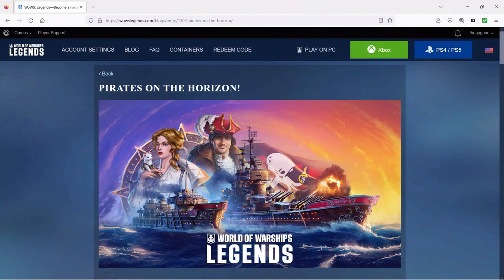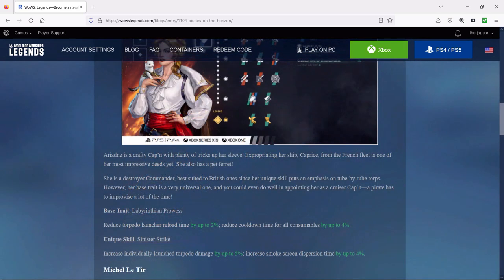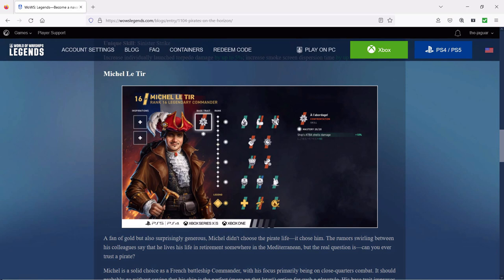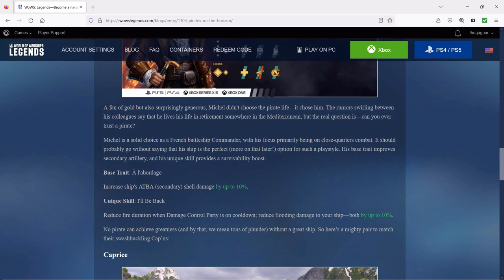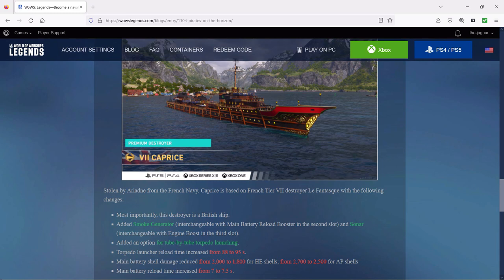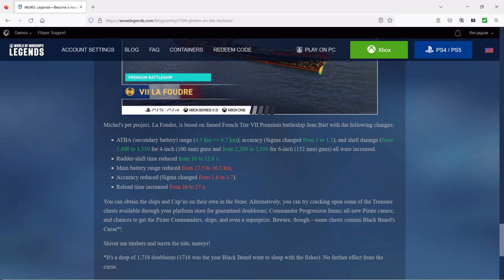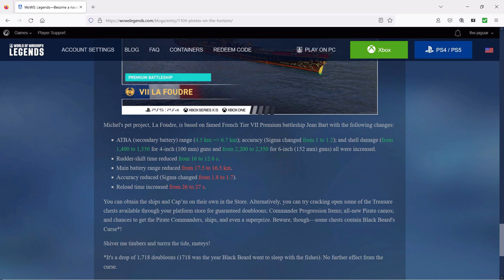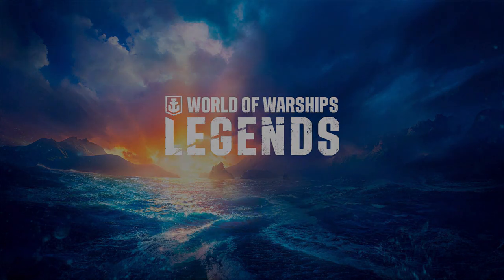Pirates on the Horizon! Blog post - November/December 2022 | World of Warships Legends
- 2 Pirate commanders
- 2 Pirate Ships
- NEW Treasure Chest crates

- World of Warships: Legends — Pirates!